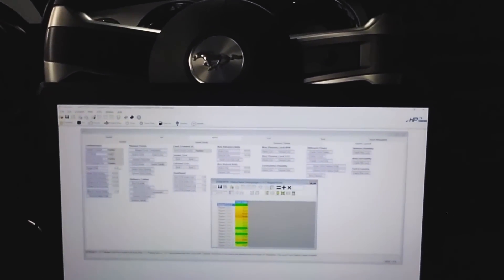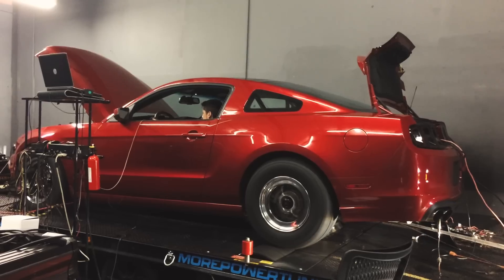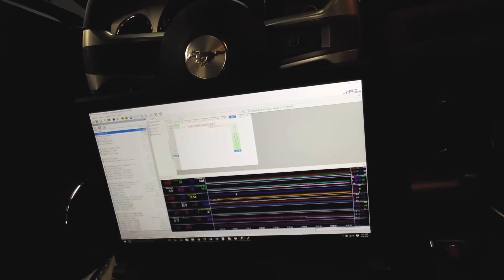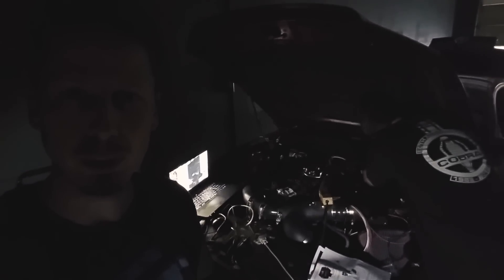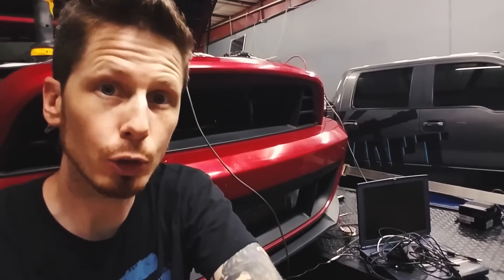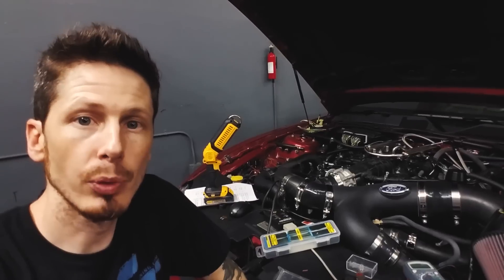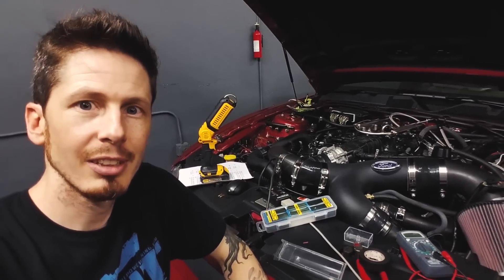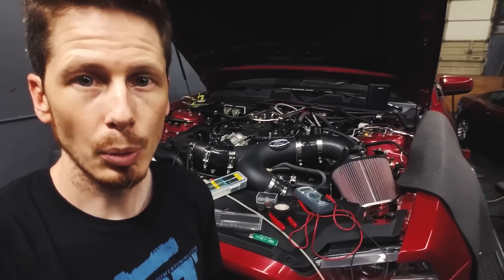Project Ecostang: 3.5L Ecoboost Swapped Mustang - Part 3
Mike touches on what goes into dialing in all the speed density tables. Things seem to be moving along pretty well until Mother Nature gets in the way.

Follow along as Mike from MPT tackles the first ever Ecoboost swapped 3.5L Mustang running both direct injection and port injection.

Stephen Keen (@3.5EcoStang) arrives in Florida on Sunday from Colorado and has to be in Ohio by Friday for the NMRA Ecoboost Shootout.

This is part 3 of a short series, capturing the days leading up to the race in a documentary style with a behind the scenes look at this incredible project.